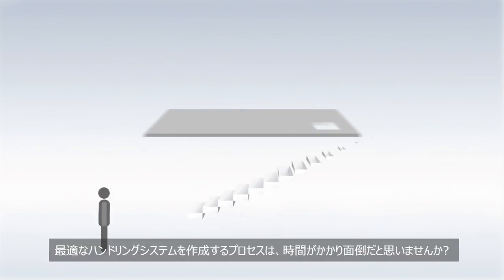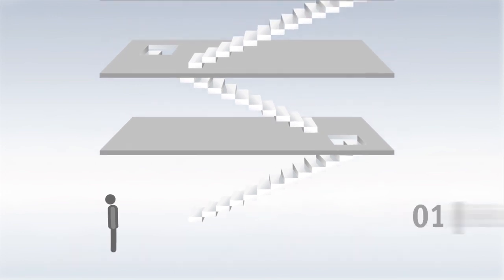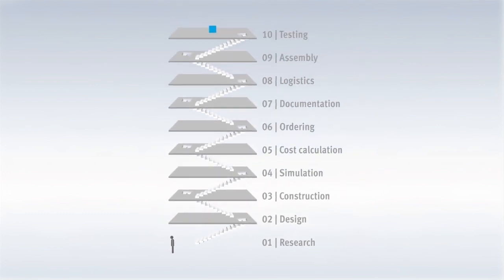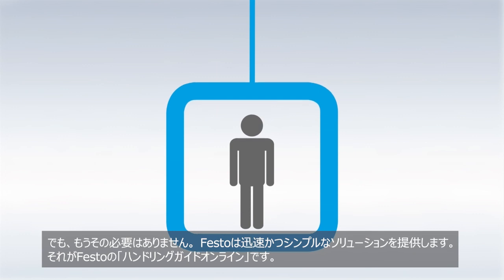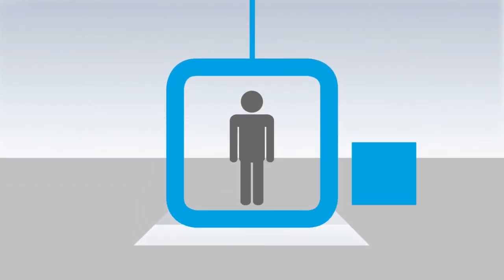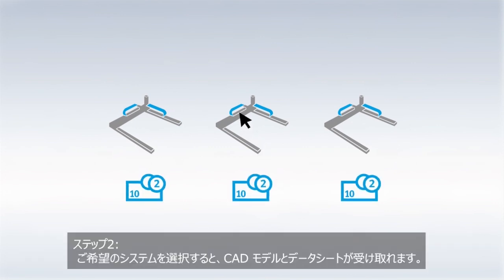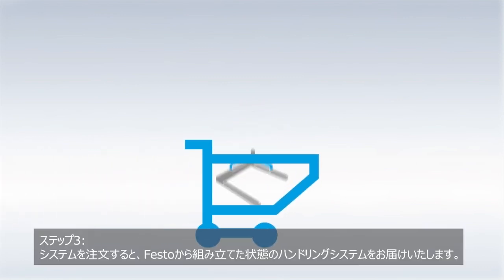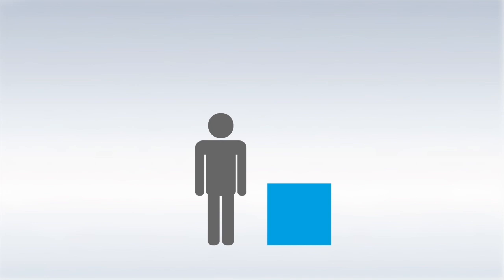ハンドリングシステムの設計を簡単に！One stop オンラインツール 「Handling Guide Online」のご紹介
Festoは電気・空気圧、リニア・ロータリーメカニック、ボールねじアクチュエータ、ベルトアクチュエータ、シリンダー、カンチレバー、スライドテーブルなどの異なるモーションテクノロジーをモジュールシステムでまとめることを目標に掲げています。
そして、これらの複雑さを克服し、最適なソリューションを見つけるために、Festoはオンラインツール"Handling Guide Online"をご提供しています。
"Handling Guide Online"を使えば、最適なパフォーマンスと効率で、お客様のアプリケーションに適したシステムを素早く簡単に見つけることができます。